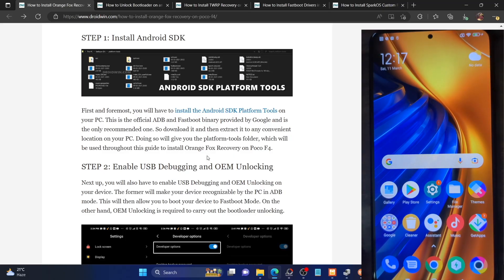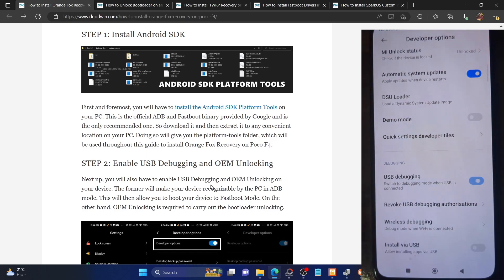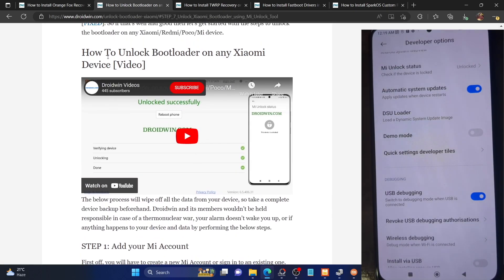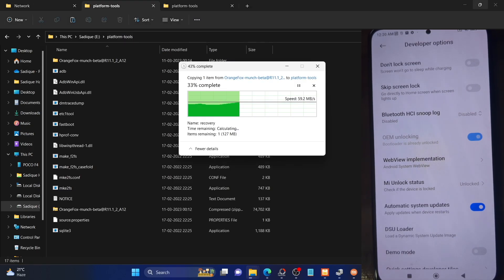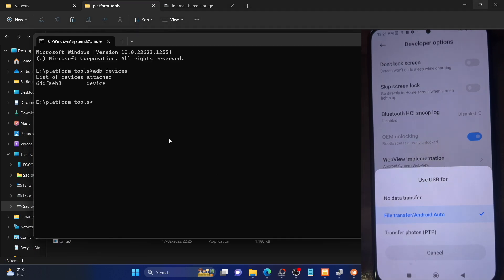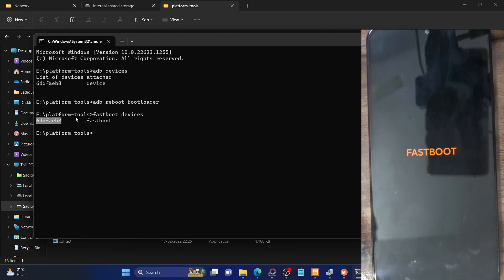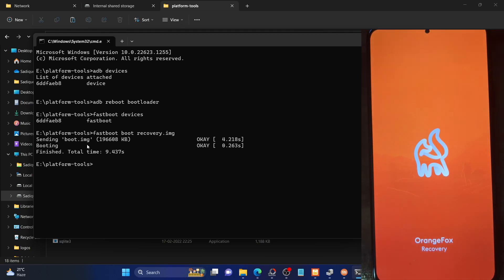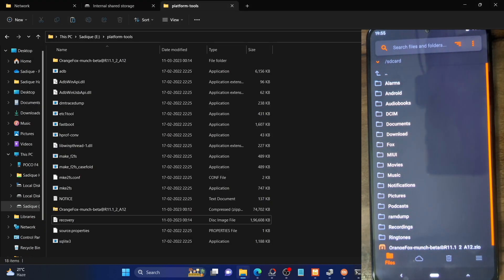How to Install OrangeFox Recovery on Poco F4/F5 Pro/Redmi K60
In this video, we will show you the steps to install the OrangeFox Recovery onto your Poco F4/F5 Pro. First off, we will temporarily boot to OrangeFox using its IMG file and then flash its ZIP file from within the recovery itself to permanently install it.